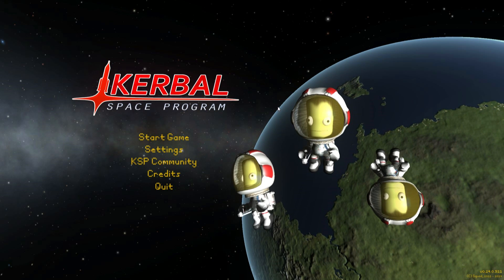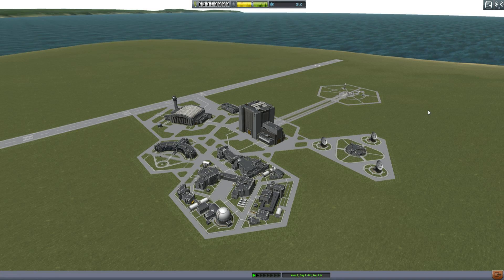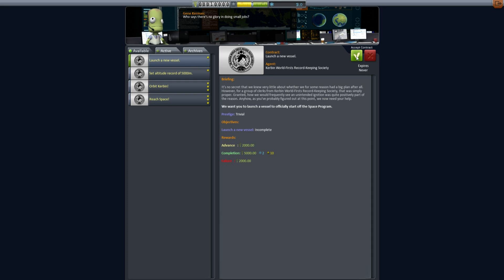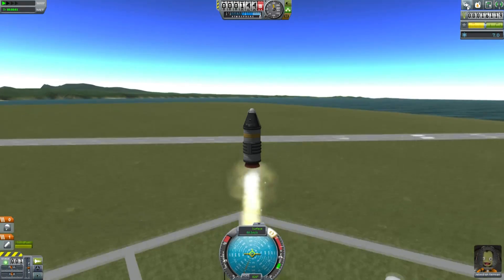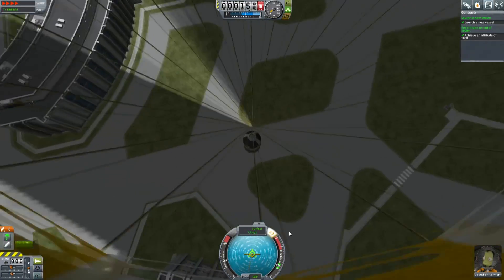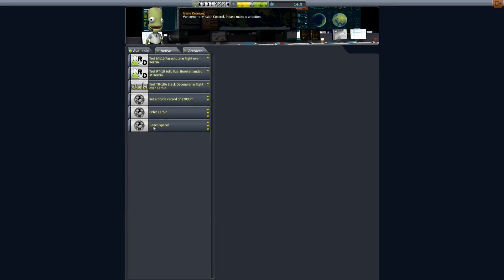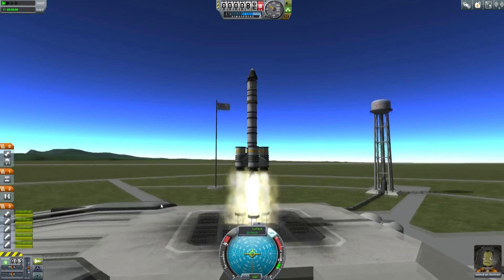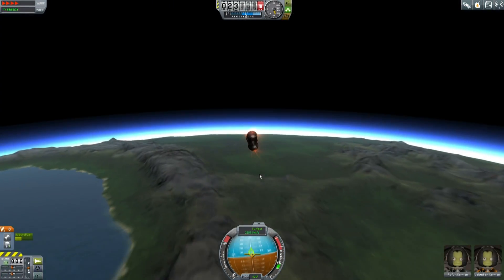Kerbal Space Program - Early Access Look At Update v0.24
Contracts and career mode get a huge boost in the newest version of Kerbal Space Program - cunningly titled 'First Contract' - Coming soon.